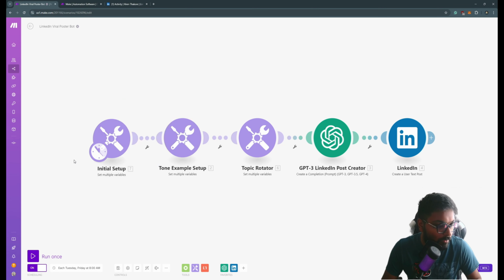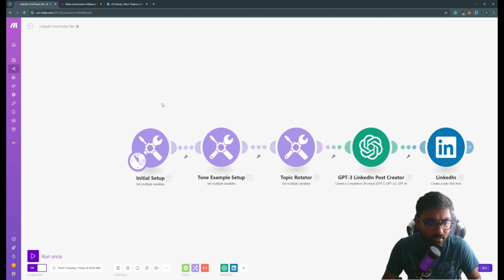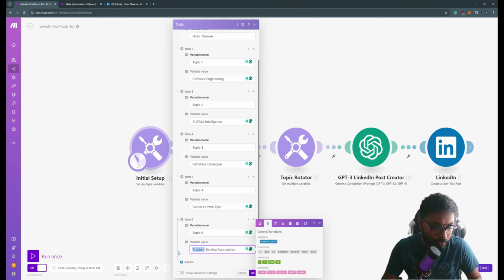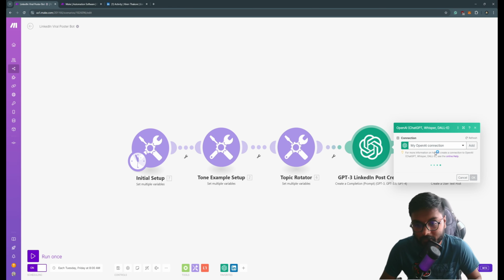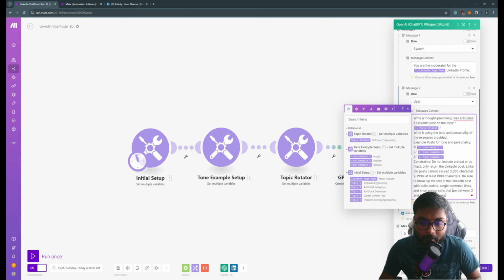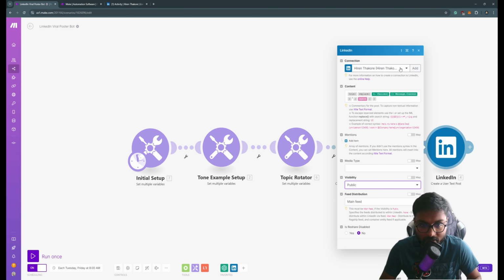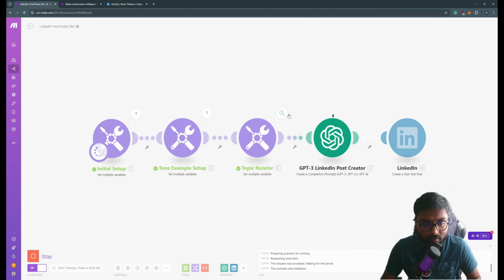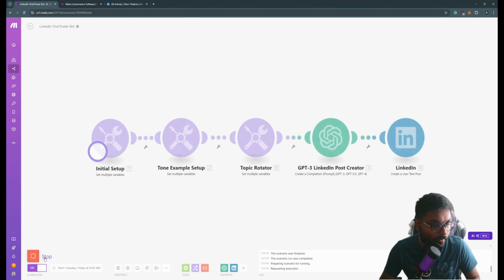How to Create VIRAL LinkedIn Posts in Minutes with THIS Bot!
Tired of spending hours crafting the perfect LinkedIn post, only to get little to no engagement? In this video, we’ll show you how our LinkedIn bot, built using Make.com, can help you generate viral LinkedIn posts effortlessly! Watch as we break down the automation workflow step by step, so you can boost your profile and engagement in no time. Don’t miss out – this could be the game-changer you’ve been looking for!